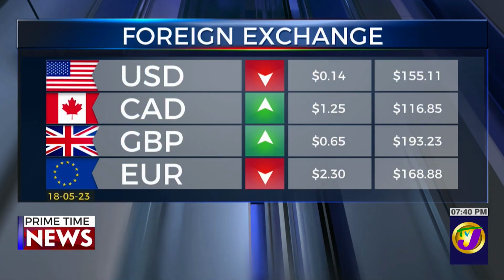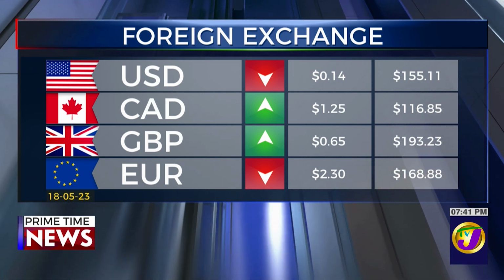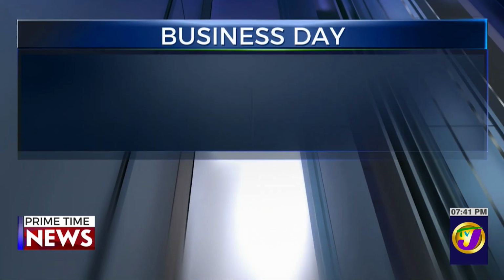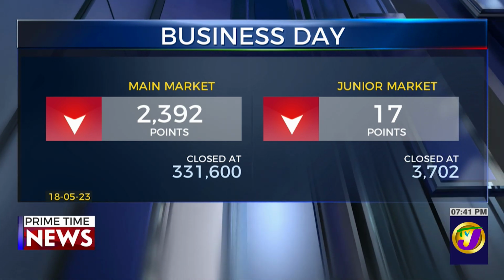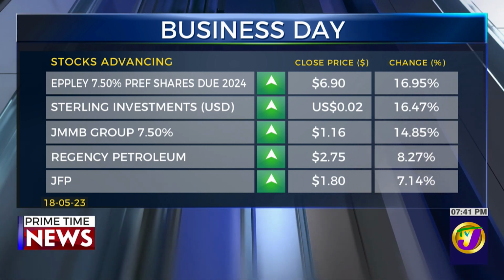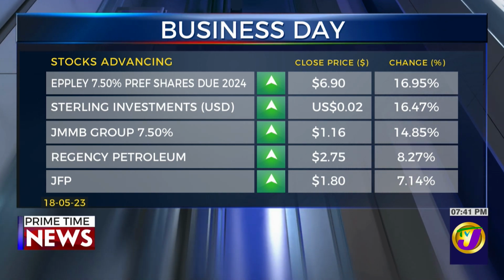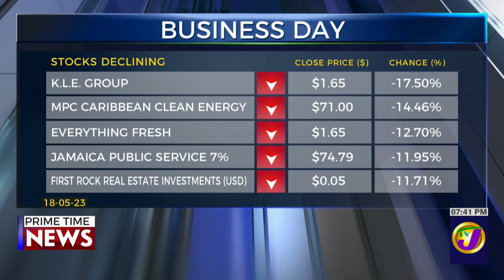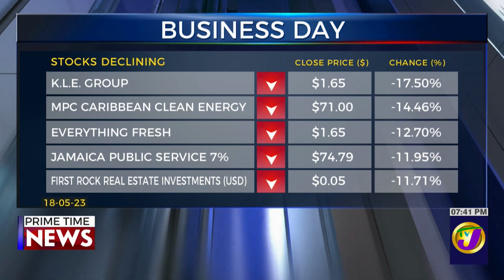Industry Ministry & JAMPRO Online Portal for Companies to do Business with Gov't | TVJ Business Day